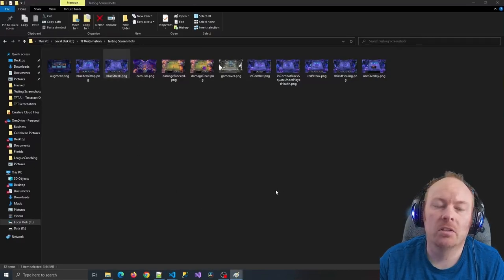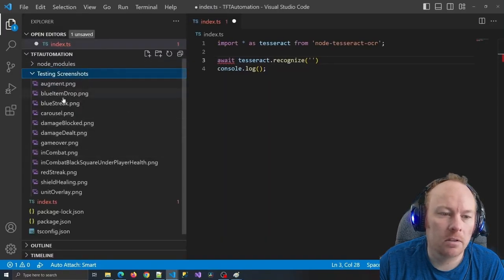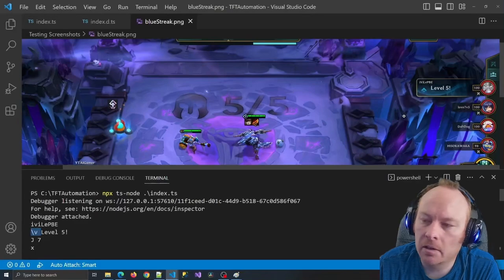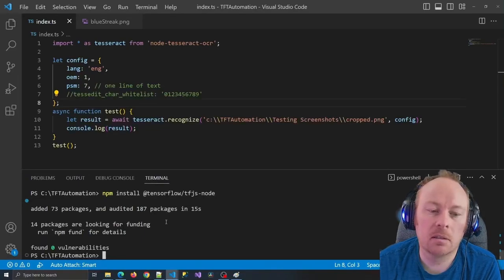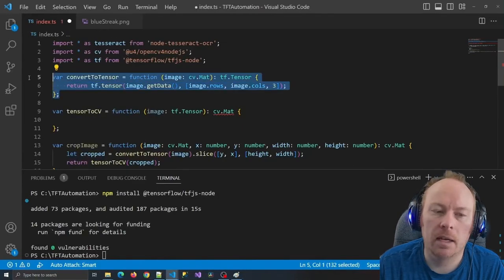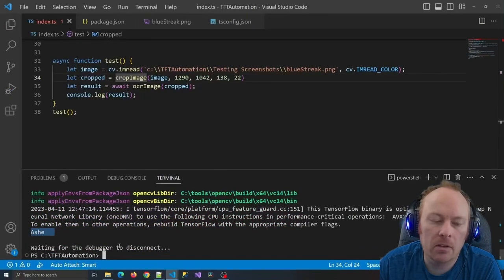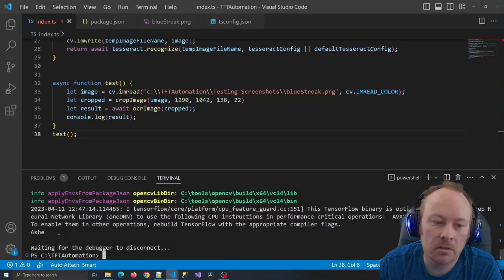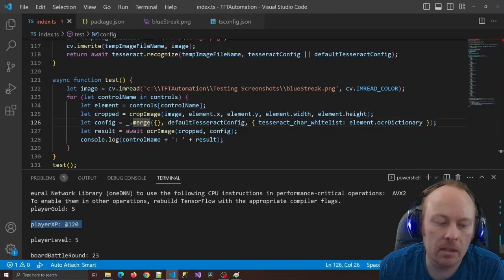Screen Scraping for our TFT Game AI with OCR | Teamfight Tactics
"Welcome to 'Level Up Your Coding Skills: Build a Game AI with Tesseract OCR for TeamFight Tactics' - your ultimate guide to unlocking the power of AI for your gaming experience! In this comprehensive tutorial, we dive deep into the world of AI development, focusing on Tesseract OCR and its integration with the popular game, TeamFight Tactics.

Throughout this video, we'll cover:
- An introduction to Tesseract OCR and its applications in gaming
- Setting up your coding environment for AI development
- Step-by-step instructions on building a powerful game AI using Tesseract OCR
- Tips, tricks, and best practices for optimizing your AI's performance in TeamFight Tactics
- Real-world examples of AI integration in gaming and how it can level up your gameplay

Whether you're a beginner coder or a seasoned developer looking to expand your skills, this tutorial offers invaluable insights and practical techniques to help you create an unstoppable AI for TeamFight Tactics. By the end of this video, you'll be equipped with the knowledge and confidence to revolutionize your gaming strategy and dominate the competition.

Don't miss out on this opportunity to elevate your coding skills and take your gaming to new heights. Happy coding, and let's take your TeamFight Tactics gameplay to the next level!"

This part 4 of my series on coding an AI to play TFT. This teaches how to do screen scraping with Tesseract in TypeScript. Other topics covered: OpenCV, TensorFlow, JavaScript, LoDash, Text comparison with Levenshtein, Open-Source, NPMjs, NodeJS, optimization, classes, constructors, variables, datatypes, lambdas, hashmaps, loops.